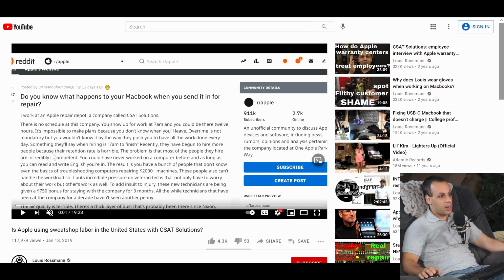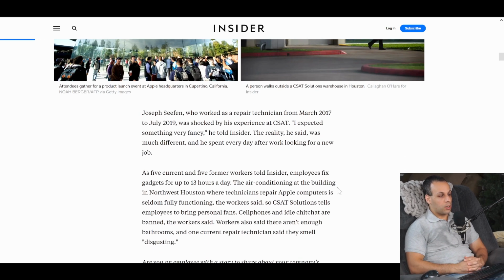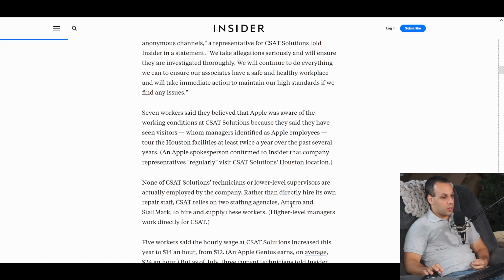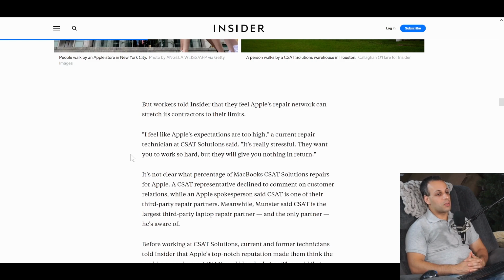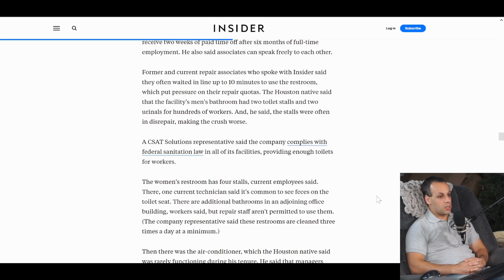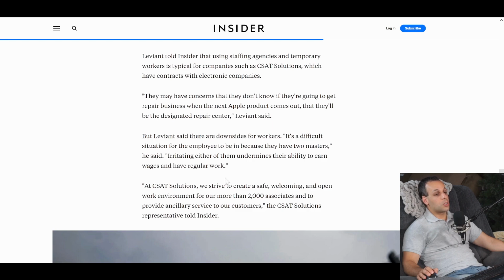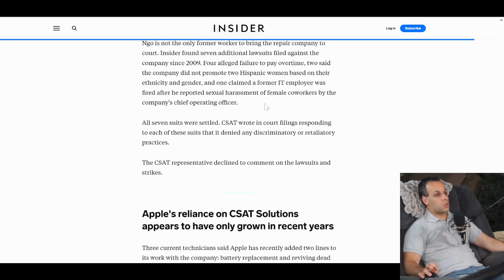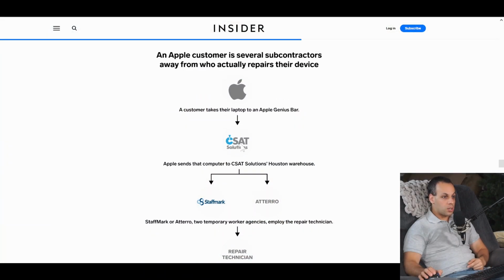What is Apple authorized repair REALLY like?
👉 This video was recorded with the following:
🔵 HDMI capture
🔵 Audio interface